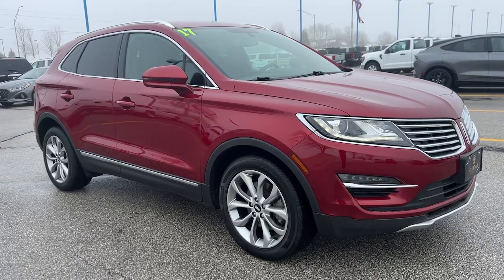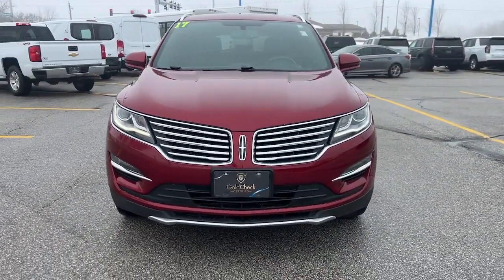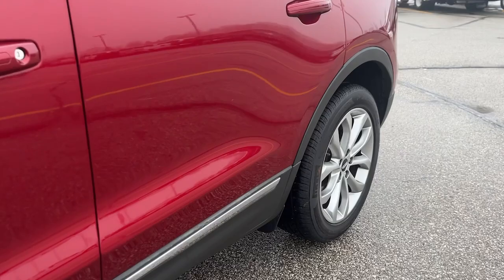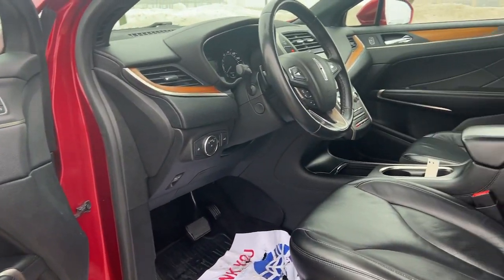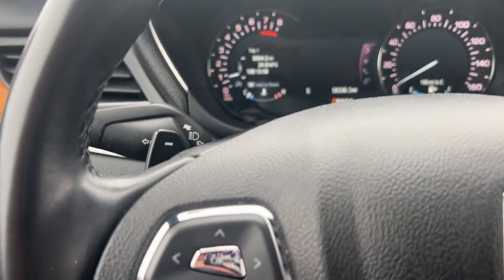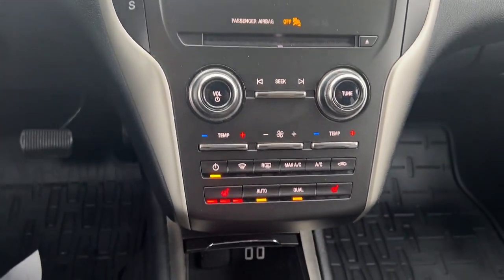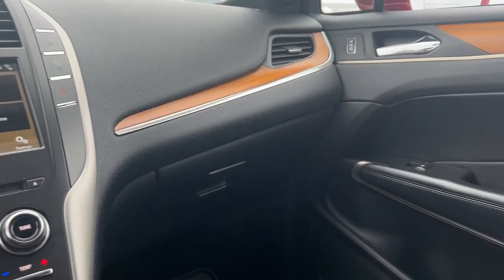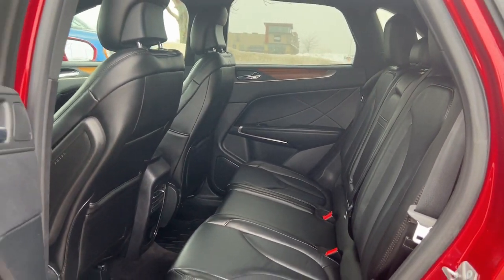2017 Lincoln MKC Select IA Waukee, West Des Moines, Des Moines, Ankeny, Granger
Pre-Owned 2017 Lincoln MKC Select available at Stivers Ford Lincoln located in 1450 E Hickman Rd, Waukee, IA, 50263. Servicing the Waukee, West Des Moines, Des Moines, Ankeny, Granger area.